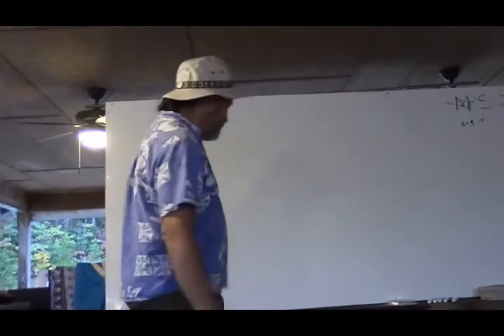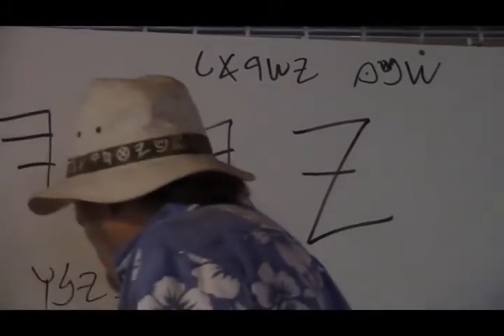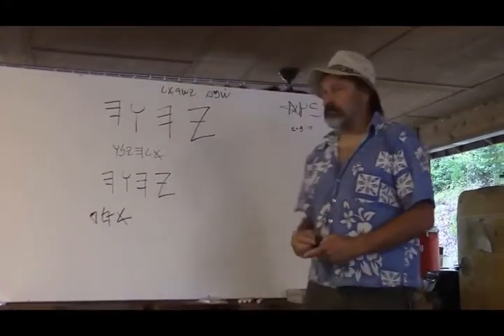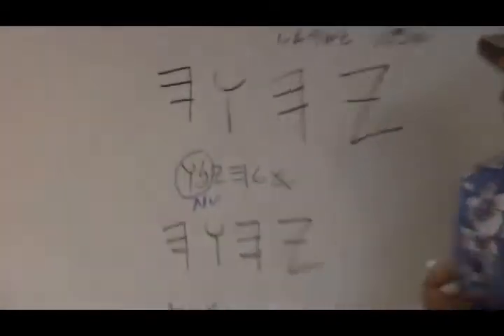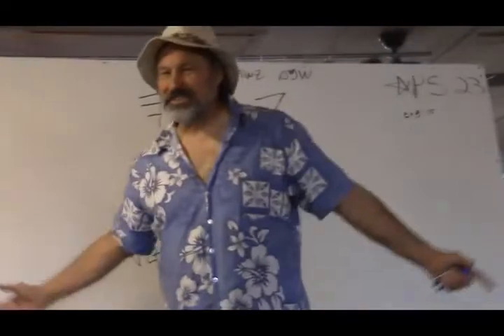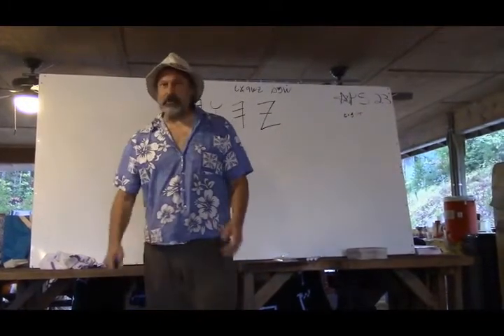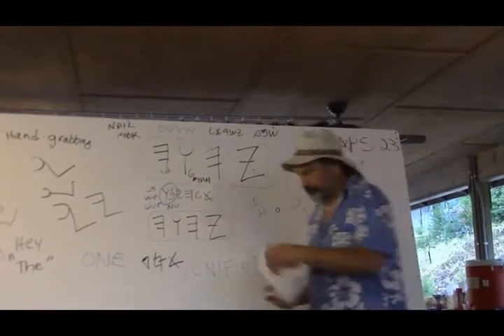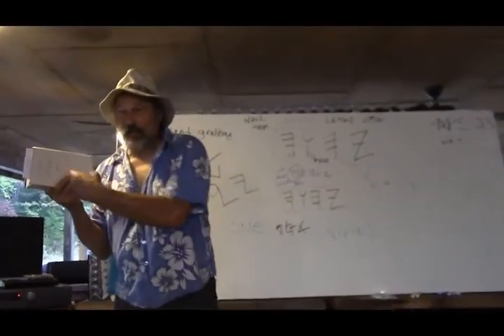Sukkot 2017 Day 2 Pt 1